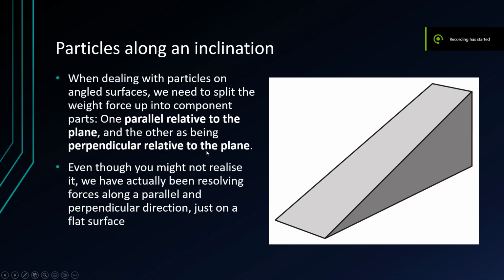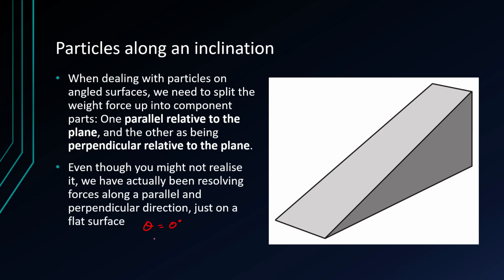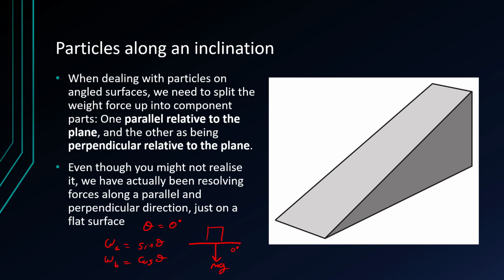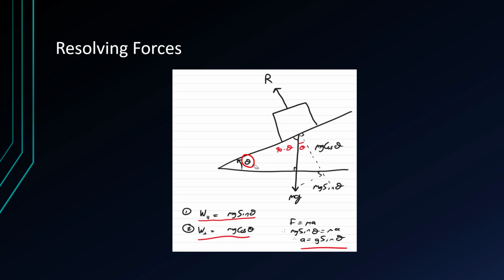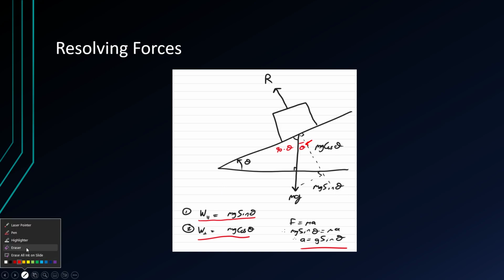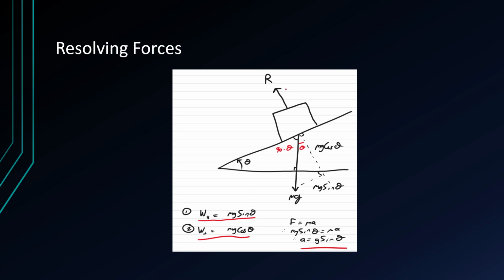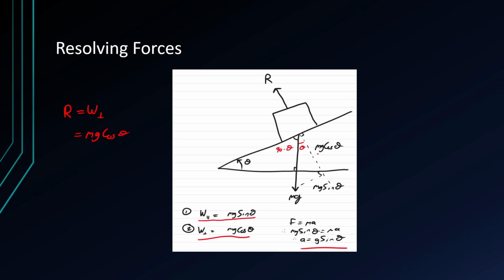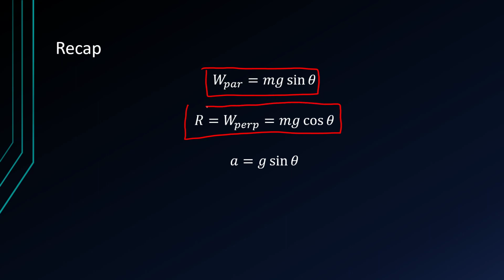Physics 5.20: Particles on an inclined surface